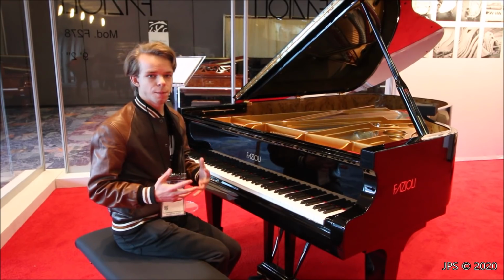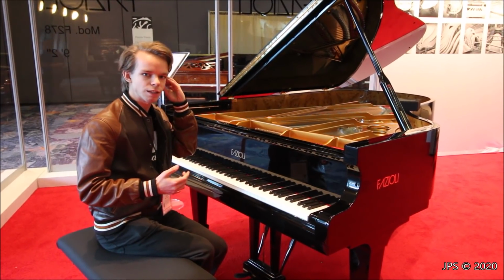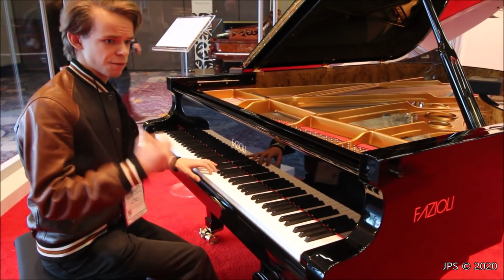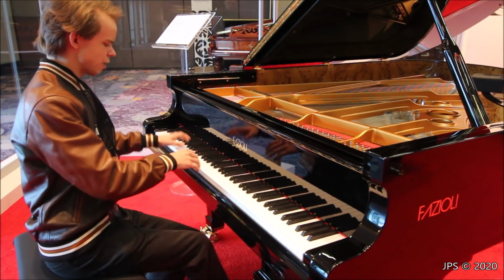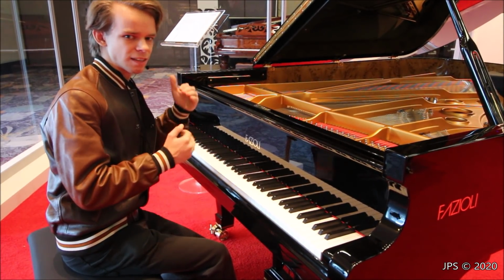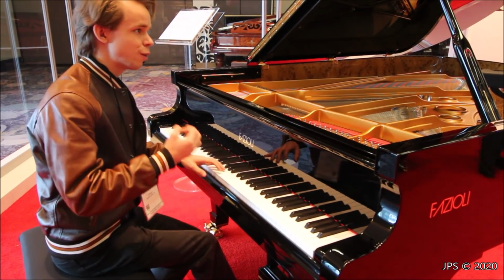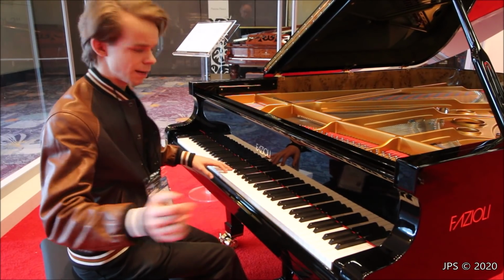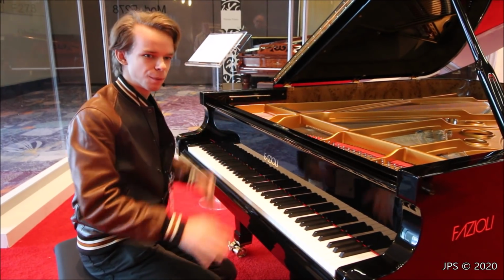The Best 7 Foot Piano I Found at NAMM 2020 | Fazioli F212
This video features one of the best concert grands in the world! Now, I know what you're thinking: "This isn't a concert grand, it's 7 feet! Concert grands are 9 feet!" That is true, but this is such a good 7-foot piano that I'd confidently put it up against any concert grand made today, and chances are, the competition would be tight. Fazioli pianos are always powerful, rich sounding, and have a flawless action that never ceases to amaze me. I love this piano, and I hope you do too!